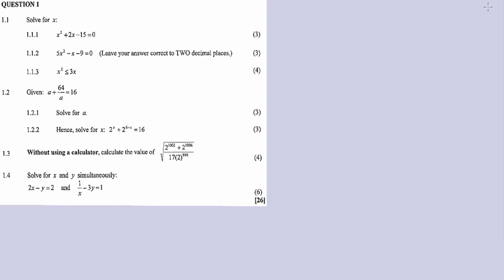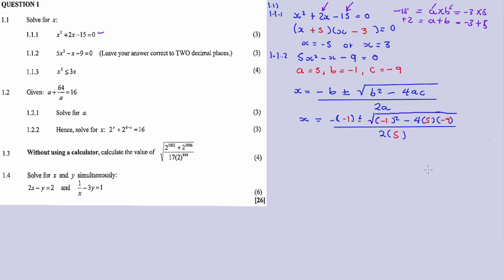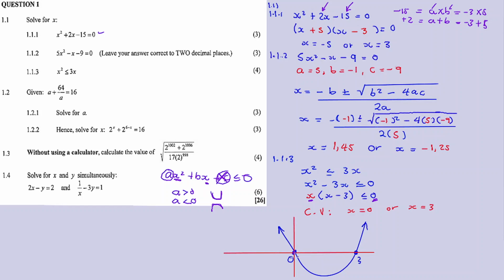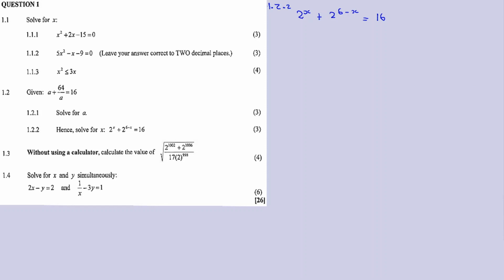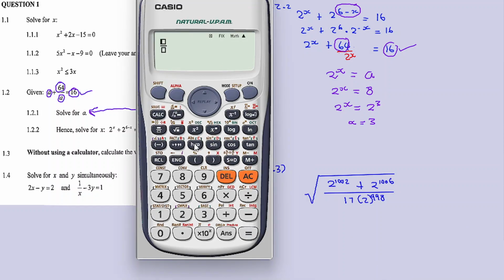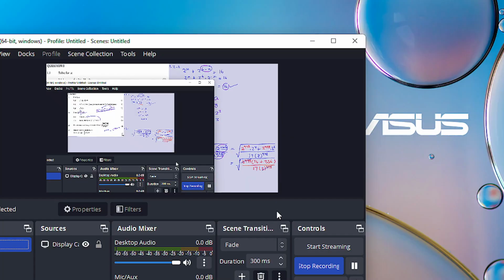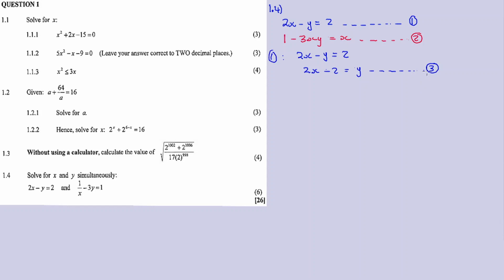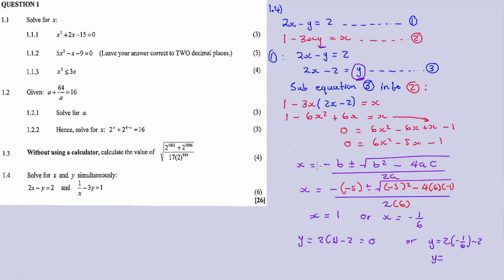MATHEMATICAL EQUATIONS | MAY/JUNE 2022: MATHEMATICS Paper 1 Question 1 (Grade 12)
In this video im discussing Question 1 on MATHEMATICAL EQUATIONS from MAY/JUNE 2022 Mathematics Paper 1,